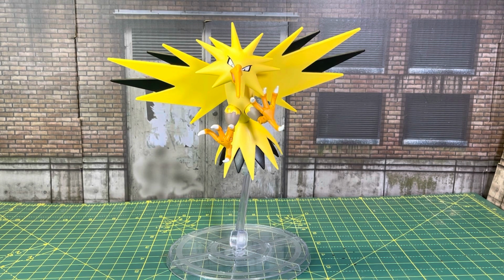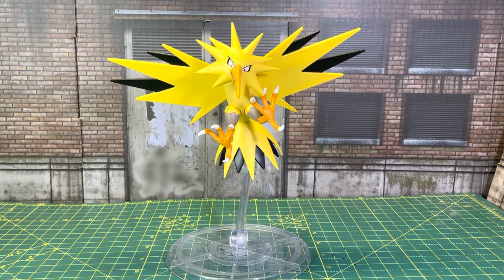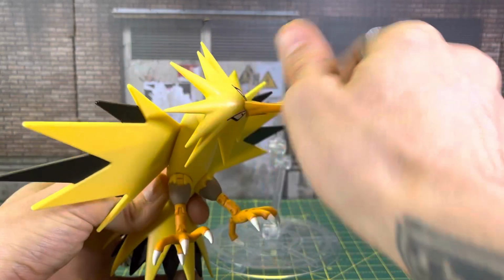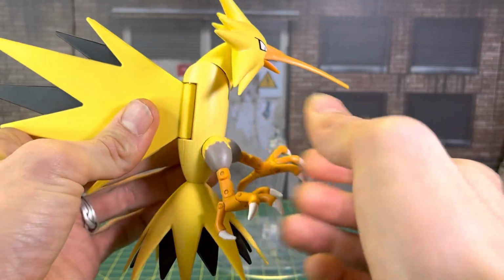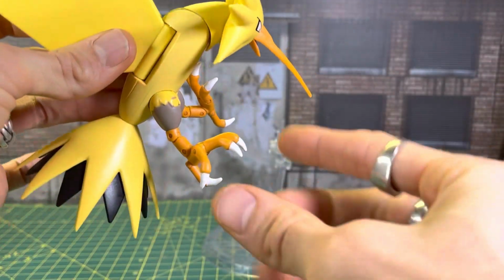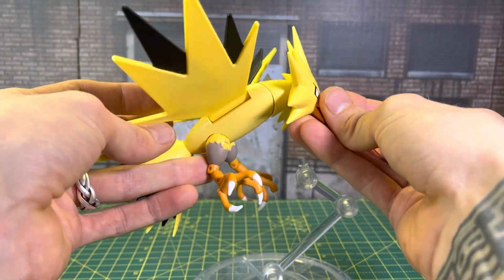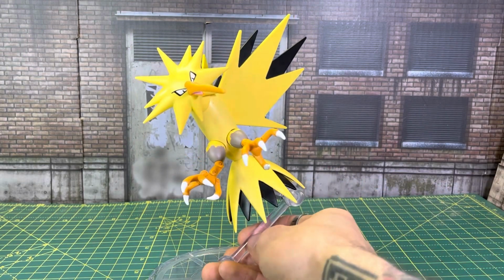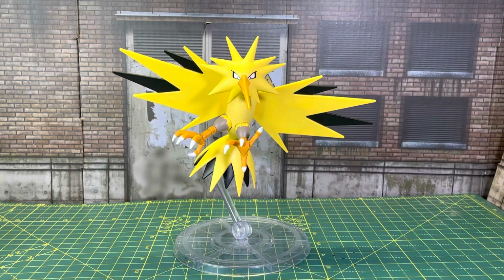Jazwares Pokémon Select Zapdos Action Figure Review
Doing a review on the Jazwares Zapdos Pokémon Action Figure. Taking a look at the articulation and paint job.

I own all the right to the music used in my videos. All are recorded and mastered in my home studio.